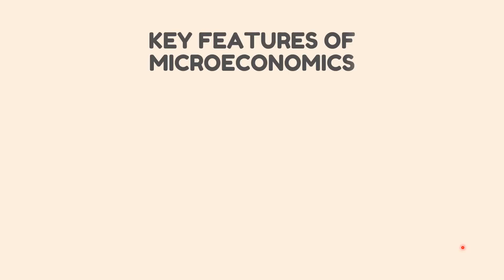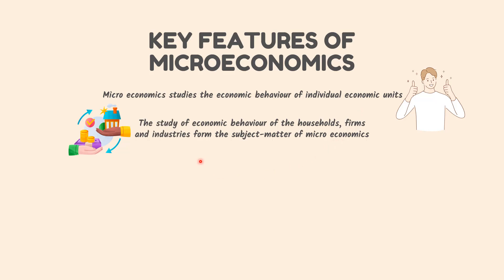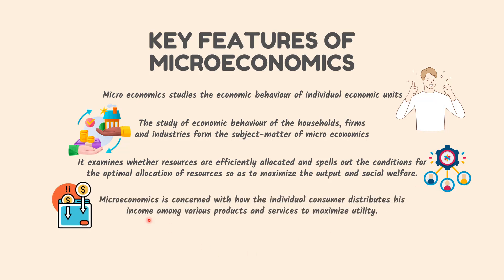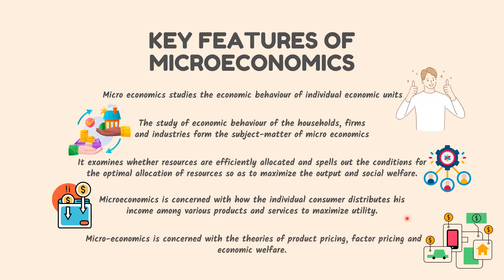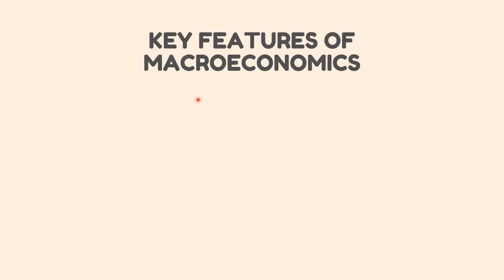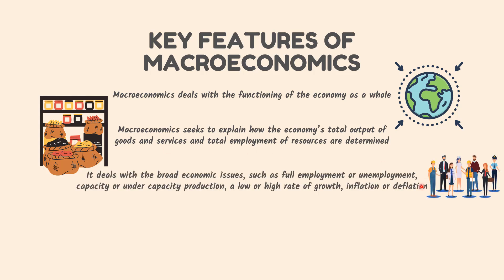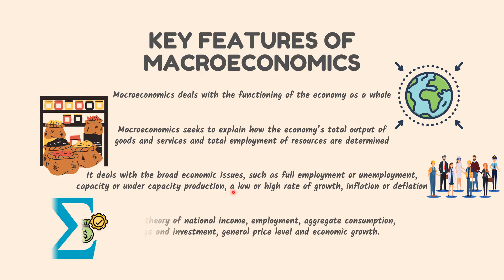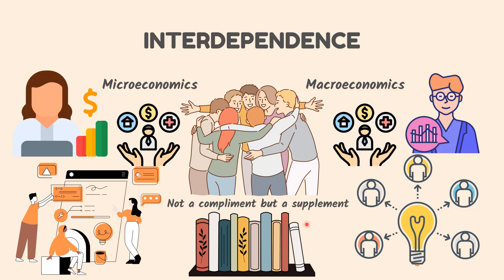Microeconomics vs. Macroeconomics - Concept, Difference, Micro & Macro Economic Interdependence.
This short lecture covers Difference Between Microeconomics & Macroeconomics, examples of microeconomics and macroeconomics, and the Interdependence between Micro Economics and Macro Economics.